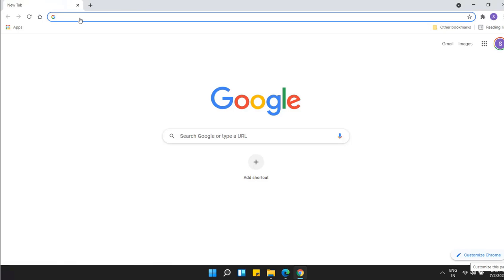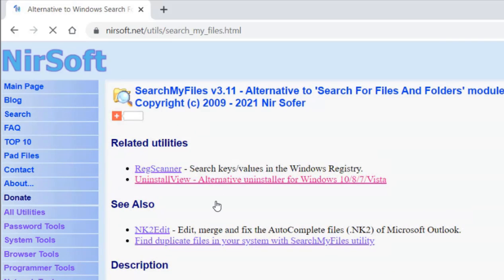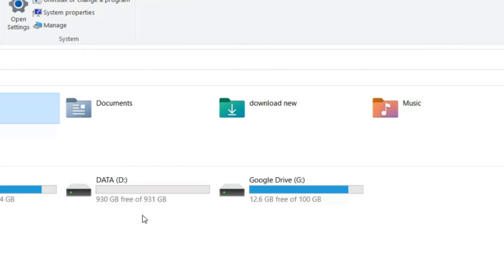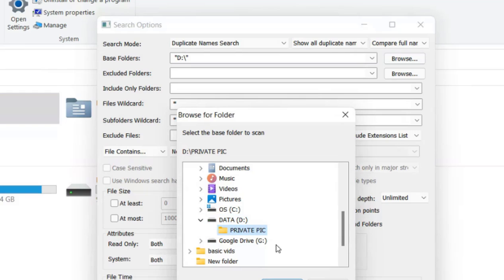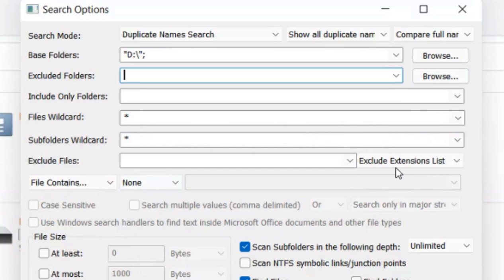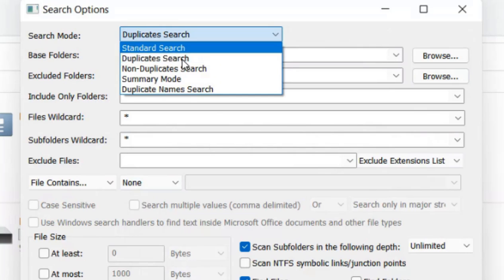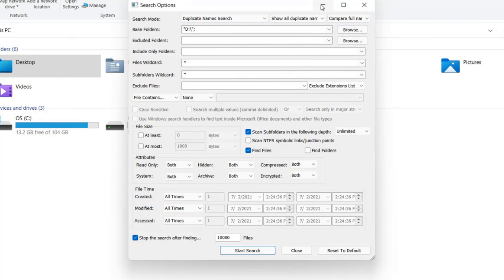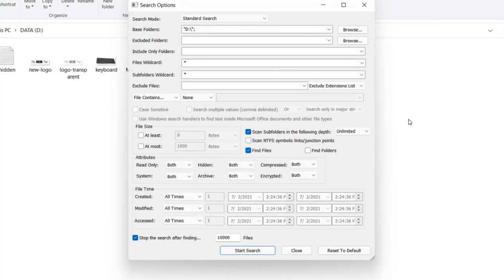How to find Duplicate files on windows 11